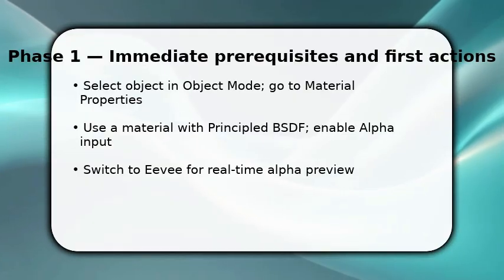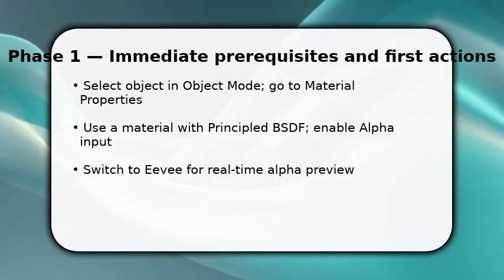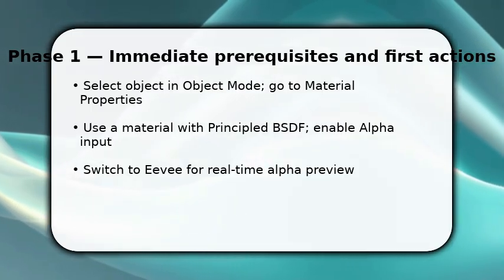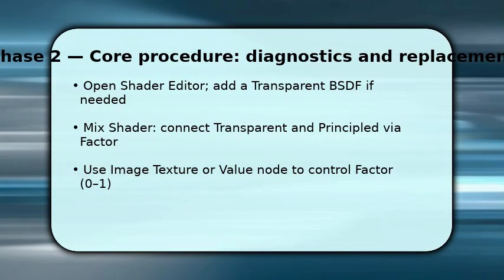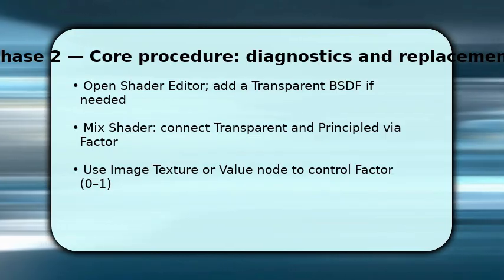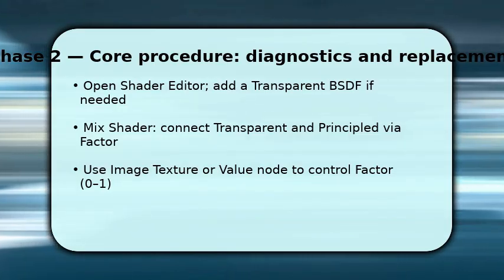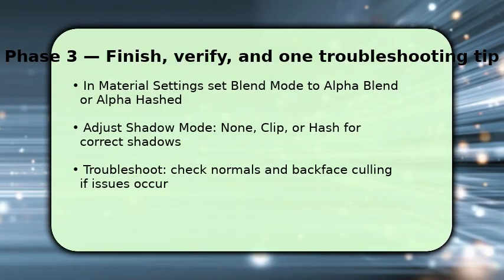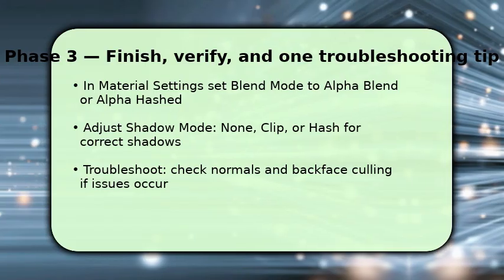How to Change Opacity Blender (only Way)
How to Change Opacity Blender (only Way) | 🔒 Surfshark VPN Deal — Stay private and secure. $1.99/mo + 3 Months Free ▸

Learn the essential techniques for adjusting opacity in Blender, a crucial skill for animators and visual effects artists. This video guide provides step-bythy methods to master transparency control within your projects.

Blender, opacity change tutorial, transparency adjustment, visual effects animation, 3D modeling opacity settings, render with alpha channels, layer transparency in Blender